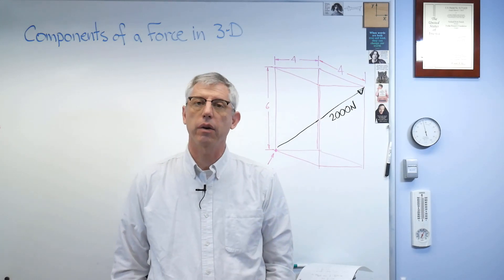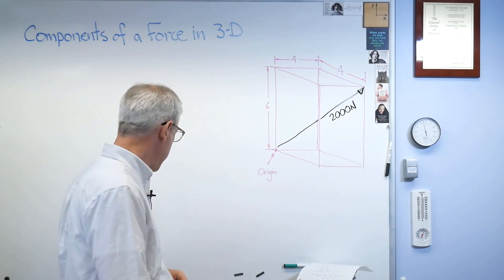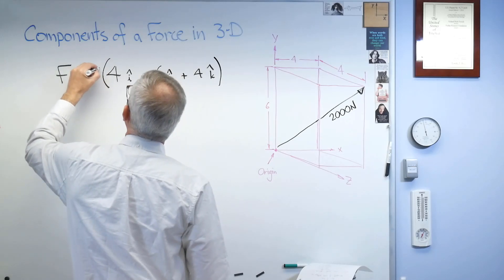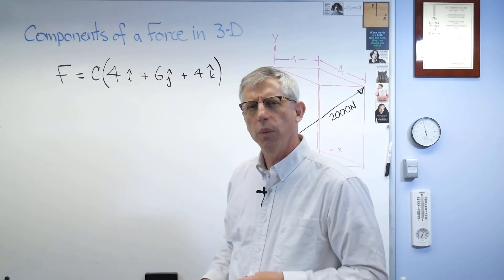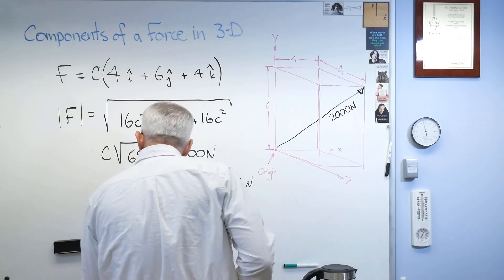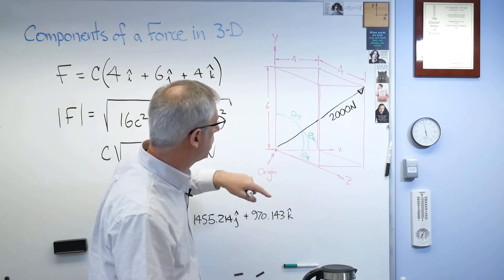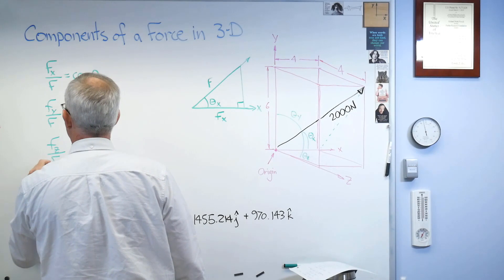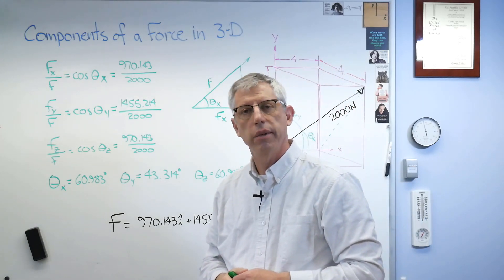Statics - Components of 3D Force Vectors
Here's how to calculate the components of a force vector in 3D.  I use both XYZ components and cosine angles.